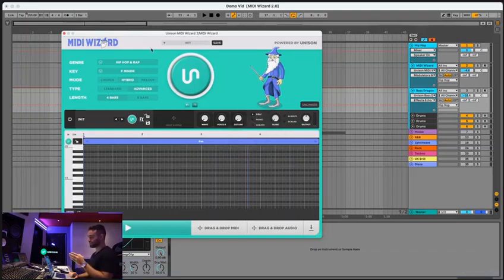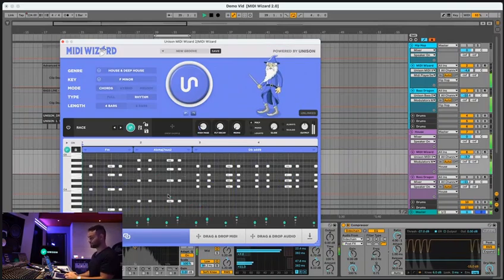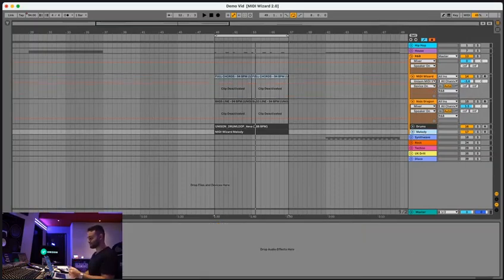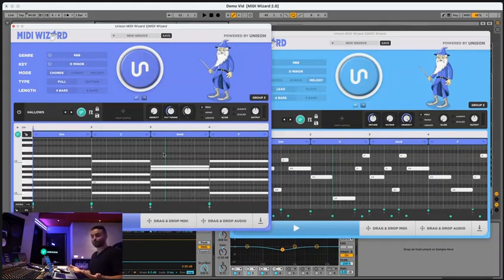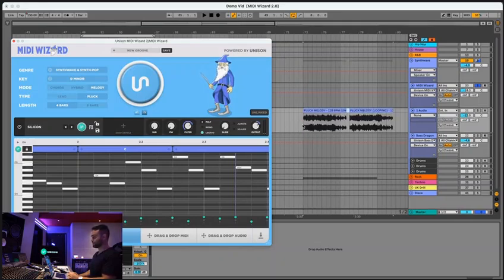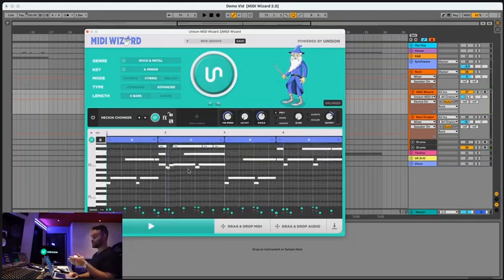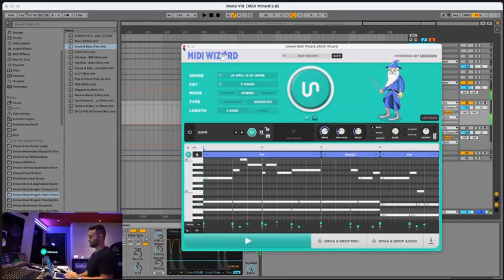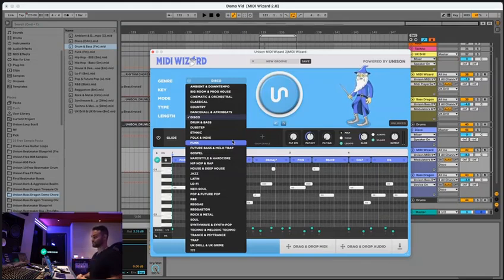Midi Wizard 2.0 Demo & Review Best Ai Plugin 2024 Review Midi Wizard 2.0 Review Honest Video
If you're interested to learn more about Midi Wizard 2.0 Demo & Review best AI plugin 2024 review you must check out (Click on Plugins tab up top!!!) or
click on: New Plugin: MIDI Wizard 2.0 Is Out Now! At top of page!!! and You will have access to all unison musicproduction plugins all on one page just click the picture and see the unisondemo.
This video is presenting Midi Wizard 2.0 Demo & Review best AI plugin 2024 review but also try to cover the following subject:
-midi wizard 2.0 review
-midi wizard 2.0 demo
-midi wizard 2.0 best ai plugin

Something I noticed when I was looking for info on Midi Wizard 2.0 Demo & Review best AI plugin 2024 review was the lack of relevant information on other AI plugin forums.
Midi Wizard 2.0 Demo & Review best AI plugin 2024 review nevertheless is an subject that I understand something about. This video for that reason should matter and of interest to you.
Now that you have actually viewed my vid regarding Midi Wizard 2.0 Demo & Review best AI plugin 2024 review did it assisted?
Please like the YouTube video to assist other people looking for midi wizard 2.0 review or midi wizard 2.0 demo :)